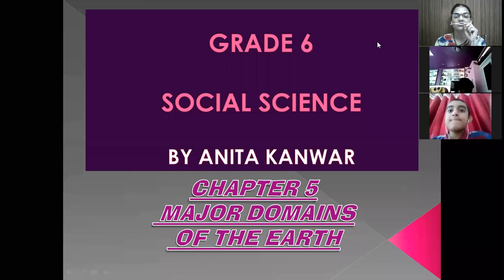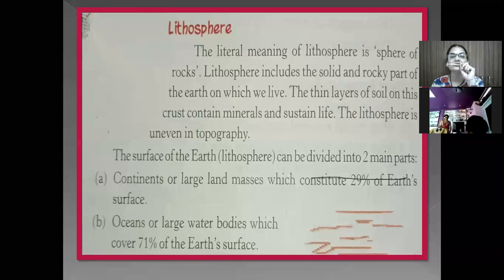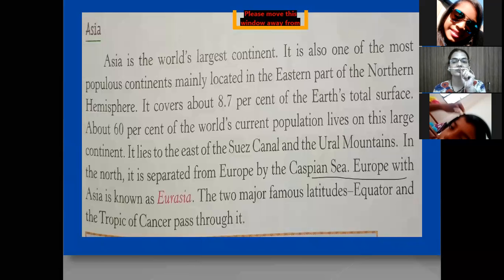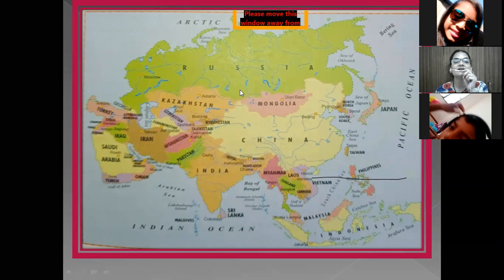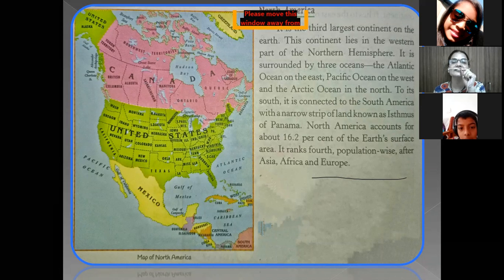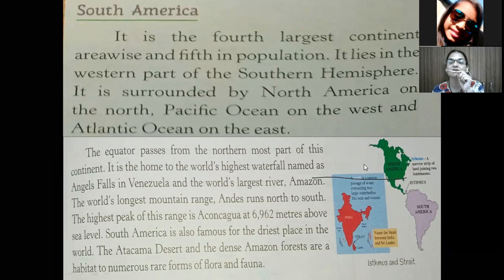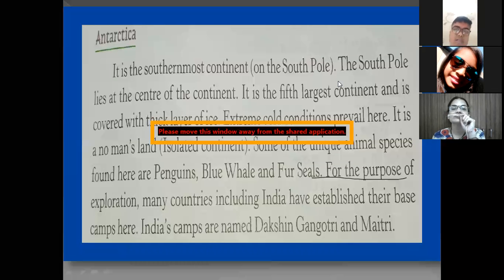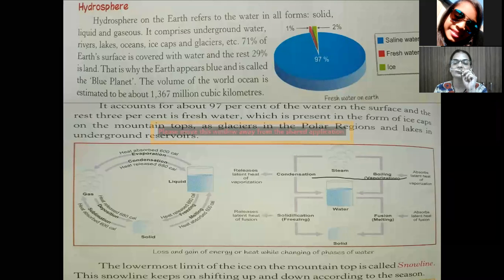GRADE 6 Social Science || 19.10.2020 | Geography ch. 6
In this video Anita Kanwar will teach you about the Major domain of the earth 🌎